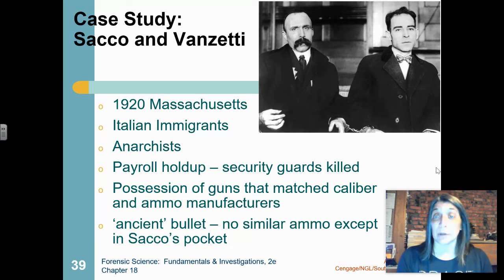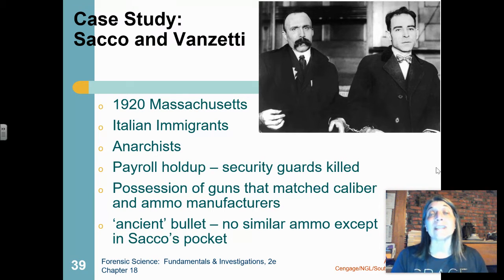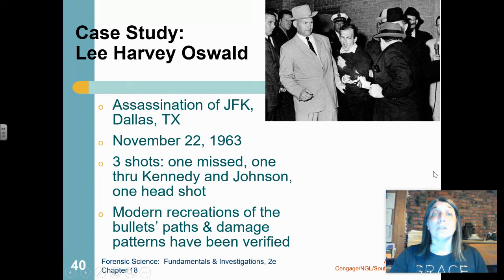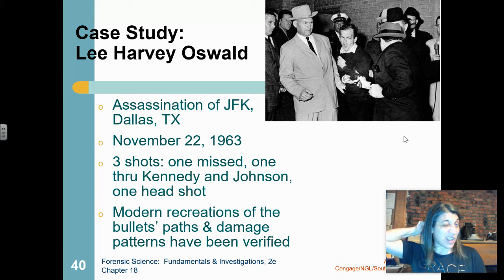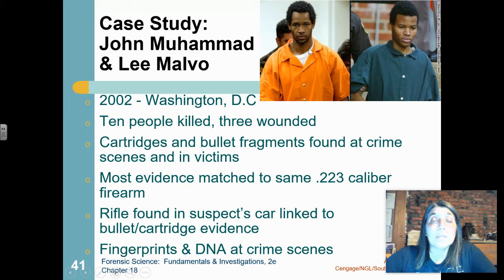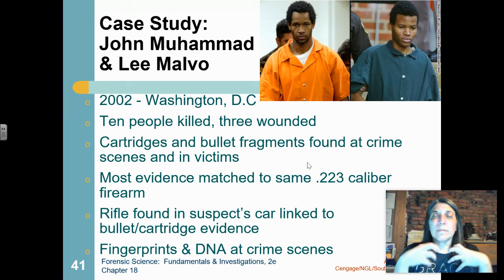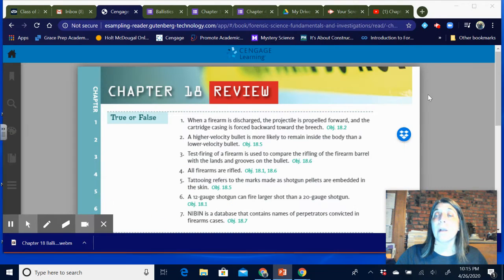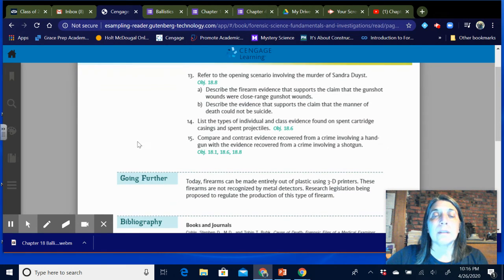Ch. 18 Ballistics - Part 4b